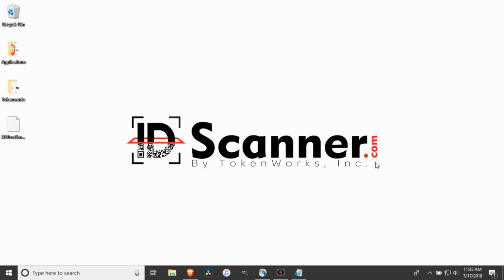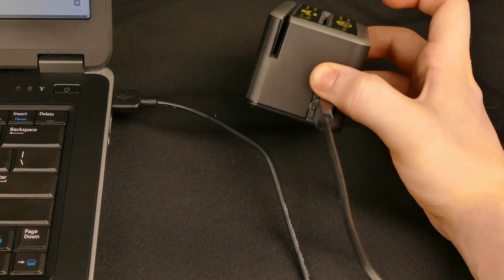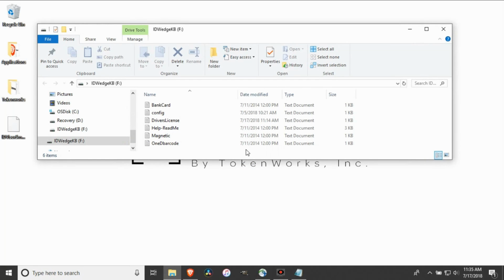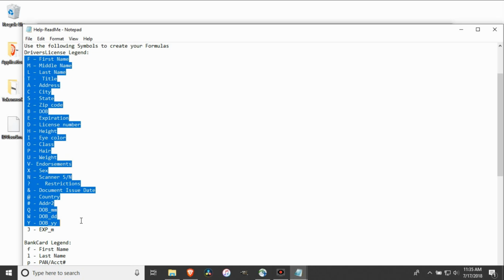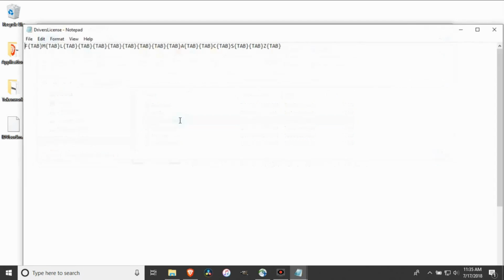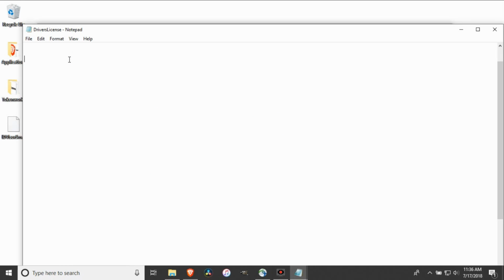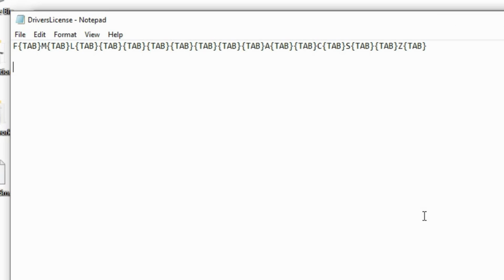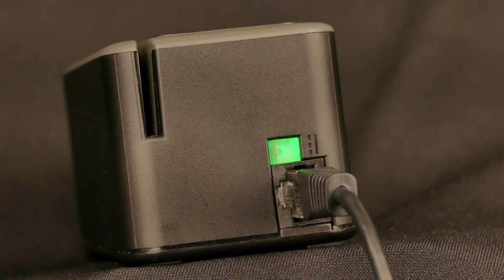IDWedgeKB Programming Tutorial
How to Program the IDWedgeKB USB AutoForm Filler.  The IDWedgeKB™ auto-form filler solution scans drivers licenses, ID cards, credit cards and other magnetic striped cards into computers automatically!  Zero footprint install – no drivers – no software application.  Plugged into any USB port, it is recognized as a keyboard or serial port.